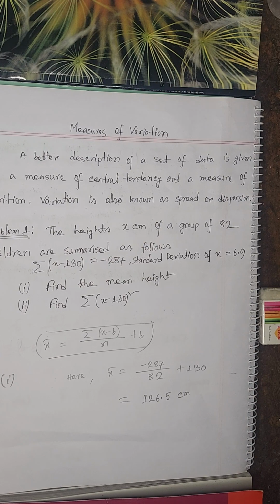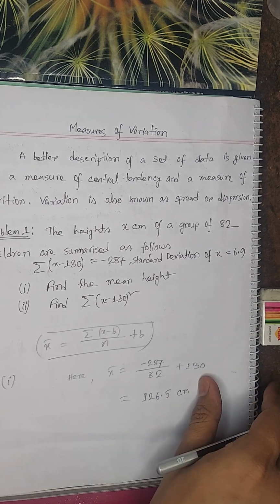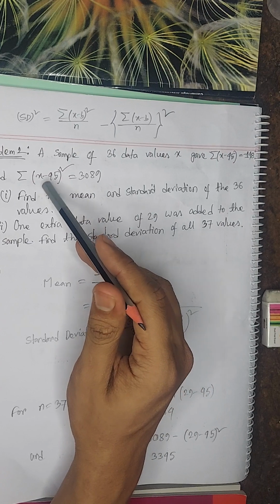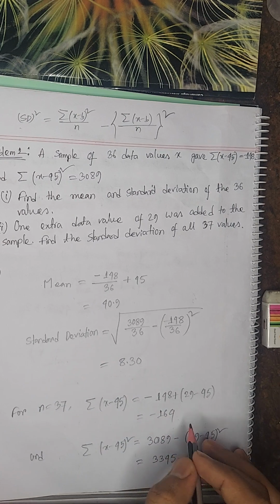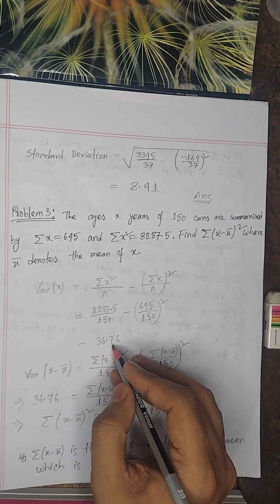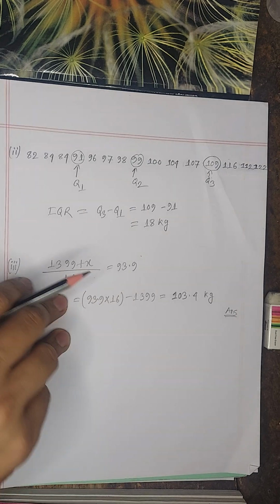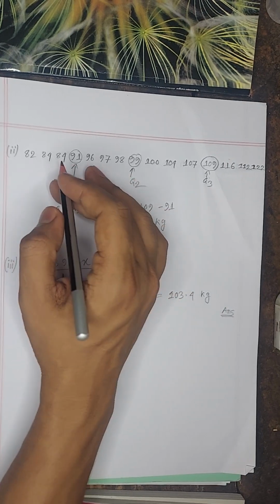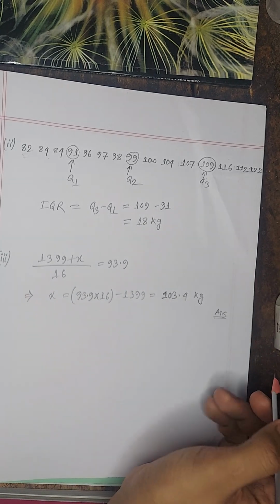Probability & Statistics(Measures of Variation)-A Level